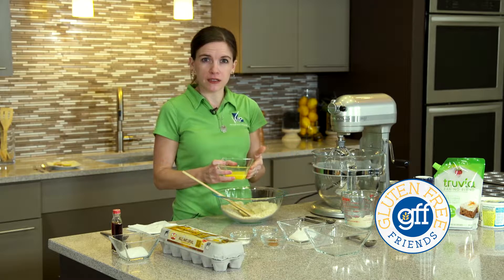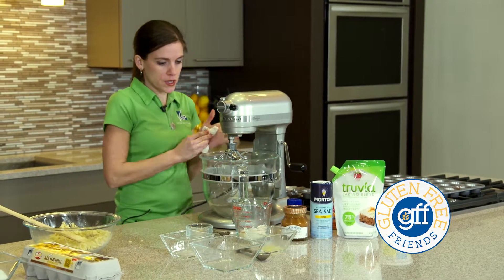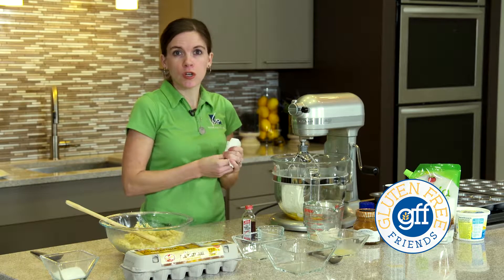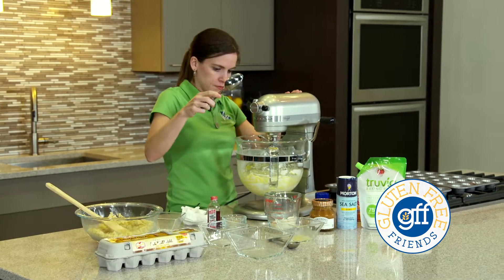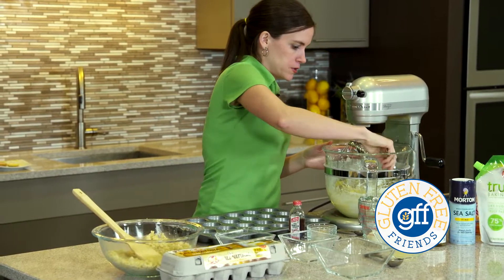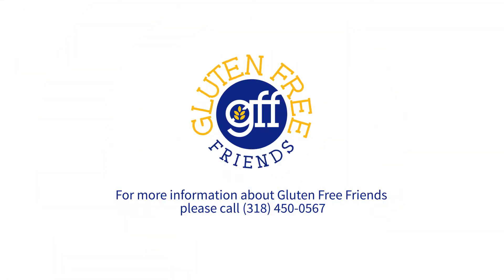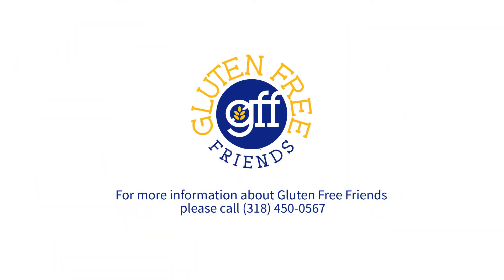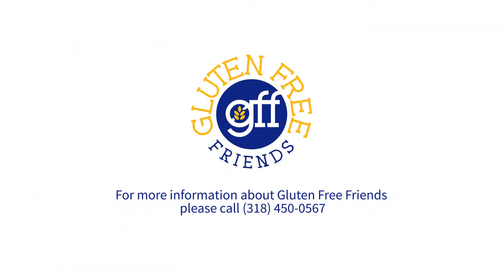Gluten Free Friends Cooking Segment 31